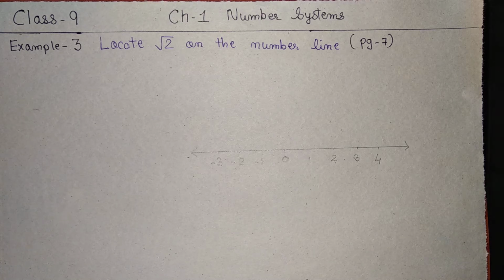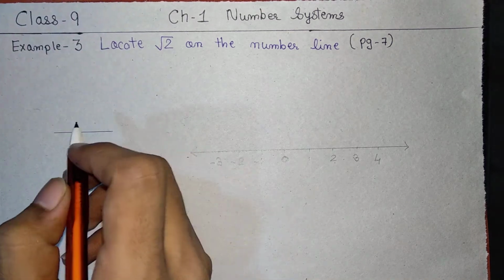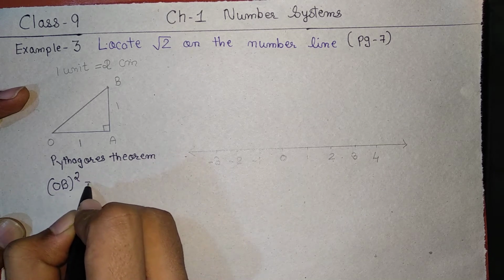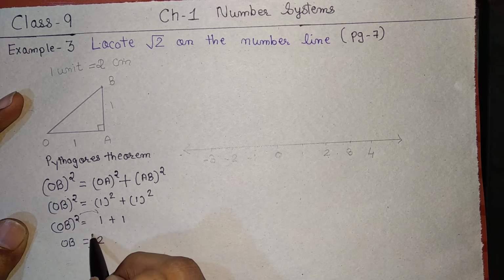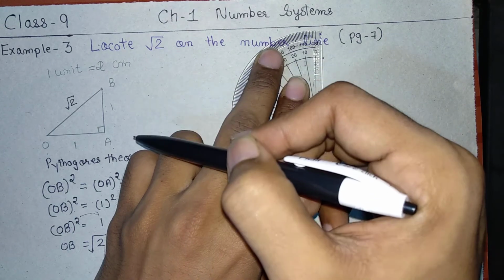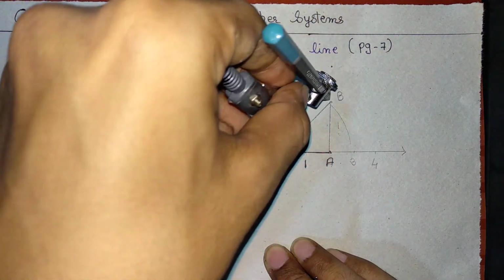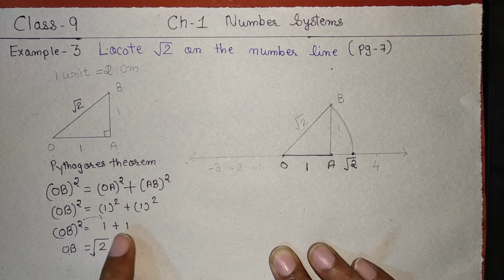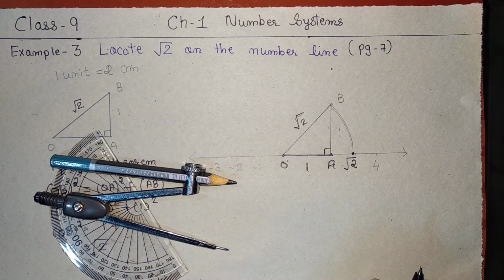STD 9 | MATHS | Ch-1 Number Systems | Lecture-8 (Example 3) | NCERT.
Topics Covered
Example 3 : Locate root2 on the number line.